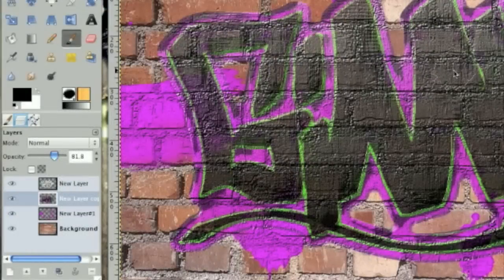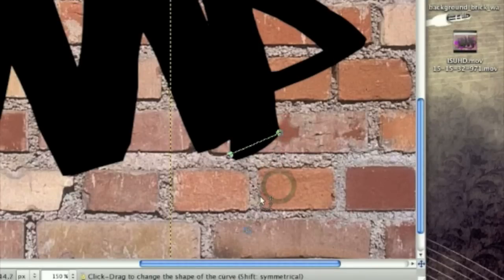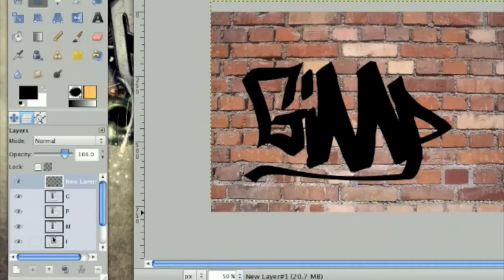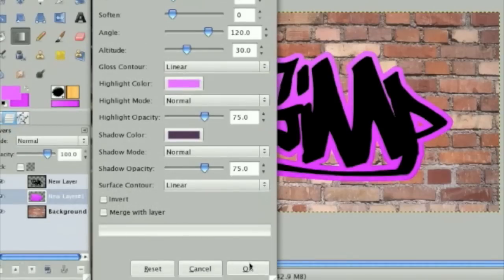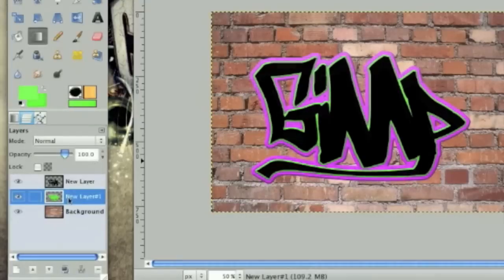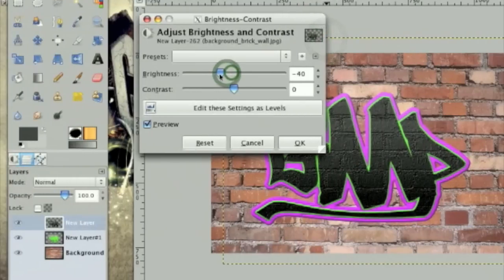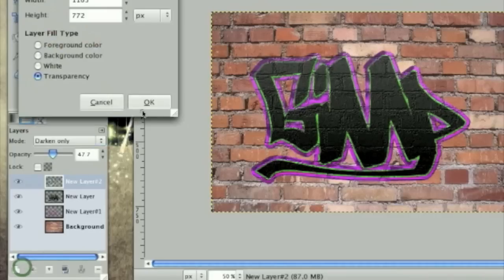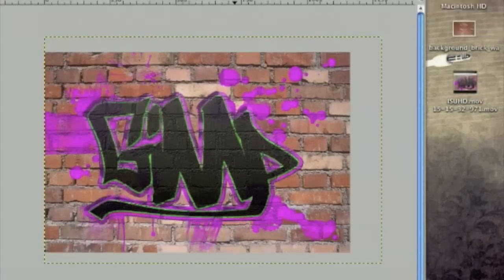Realistic Graffiti on Brick Text in Gimp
This was a heavily requested item. So, I complied. Here are the items you need to complete this tutorial:
Gimp (obviously): Gimp.org

(Thanks to sglider12 for the scripts)

(These are actually for Gimp)

A special thanks to all my subscribers, I just hit 2222 of them today :D

Tutorial made by GimpKnowHow.

Wanna learn how to insert Script-Fu and brushes in Gimp? Watch this video:

(Mostly for tagging purposes:)

Gimp Graffiti Tutorial how to make a graffiti effect in